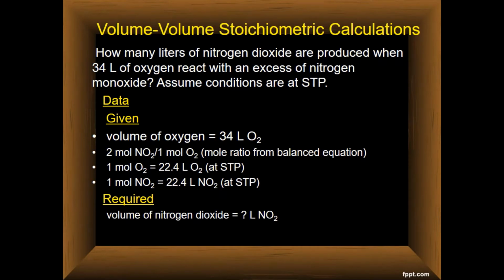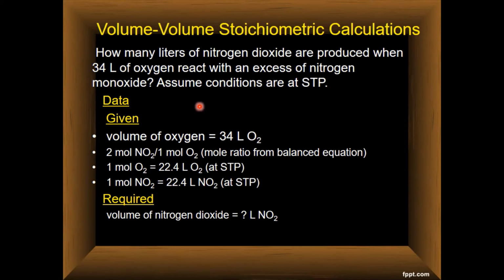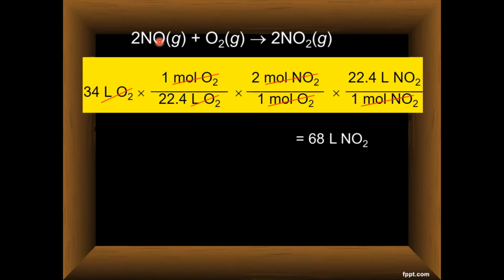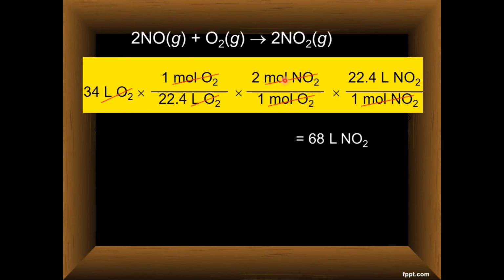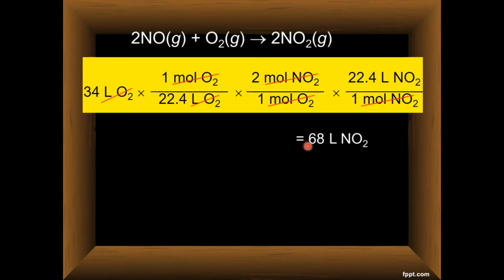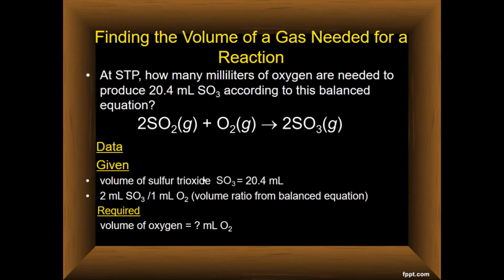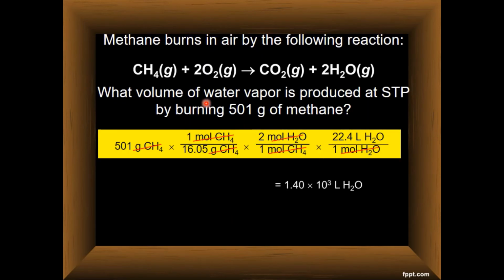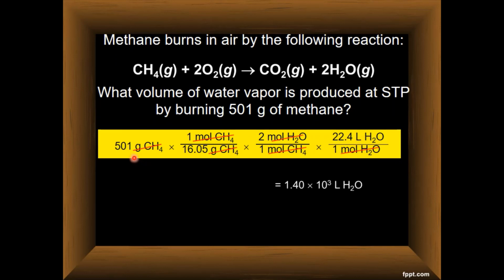G 10 part 3 Ch 12 2